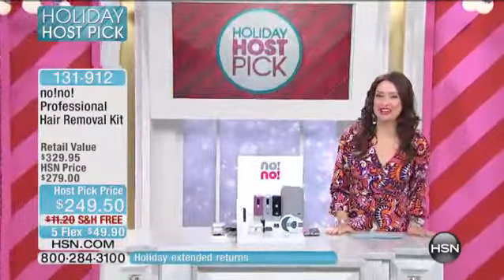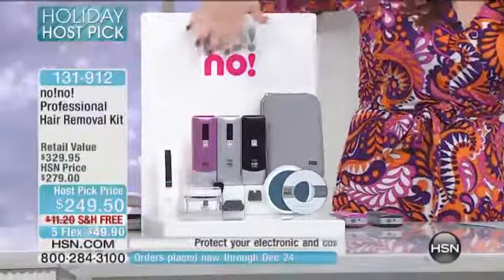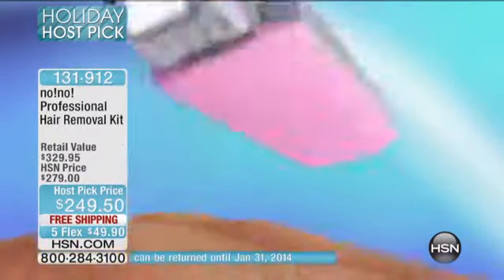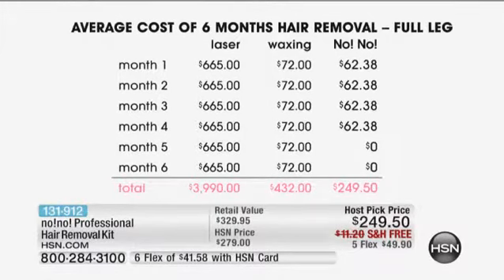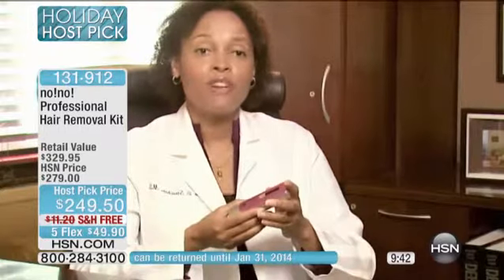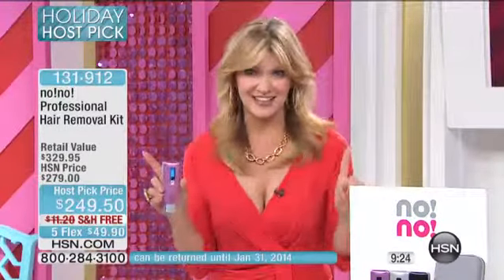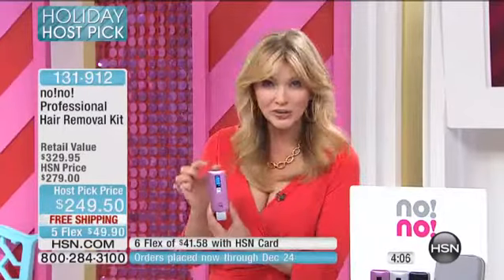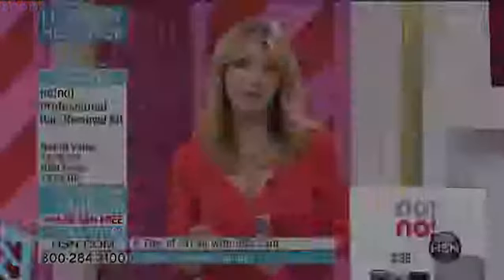8800 Face and Bikini Professional Hair Removal Kit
no!no! 8800 Face and Bikini Professional Hair Removal Kit Just say "no!" to unwanted and unsightly hair. Smooth skin is yours with consistent use of the no! no! deluxe beauty treatment. There are...